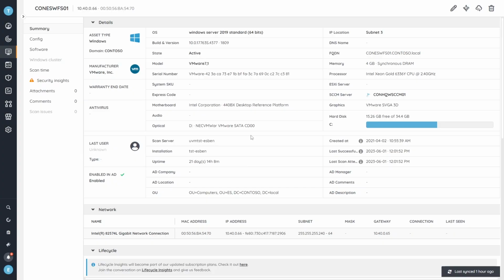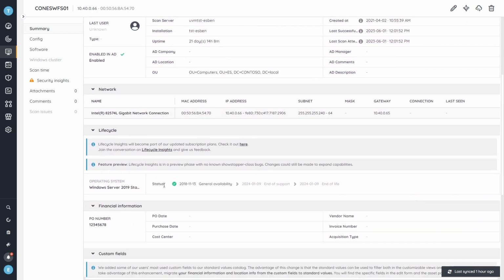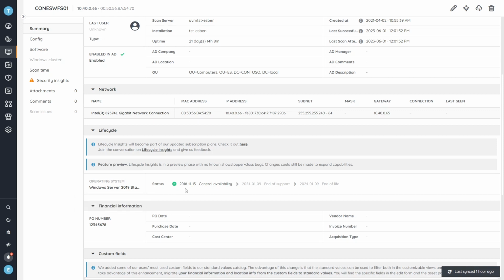Lansweeper Pro Tip #43 - The Lansweeper Data Catalogue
The Lansweeper Data Catalog plays a crucial role in Lansweeper, offering comprehensive device recognition capabilities and data normalization. It enables the enrichment of device information, facilitates lifecycle information, and provides the basis for matching vulnerabilities for risk insights. In this interview with Carlo Medas, the VP Data Platform we talk about what the data catalog is, what it does, and where it is going.